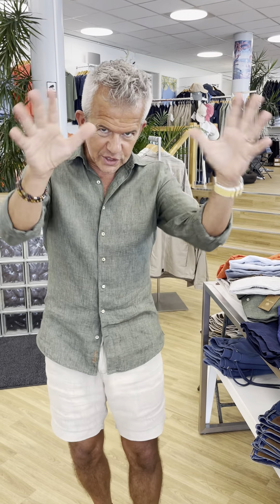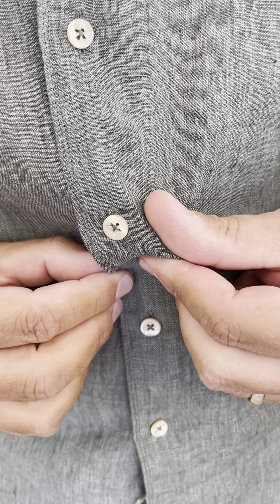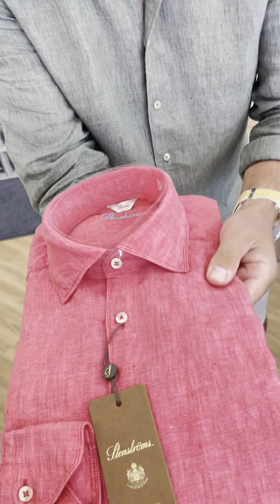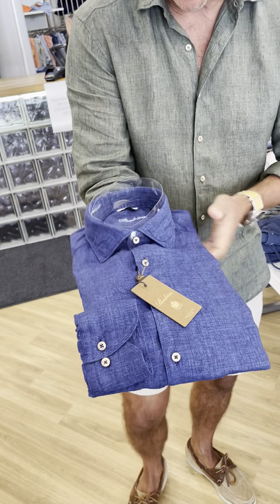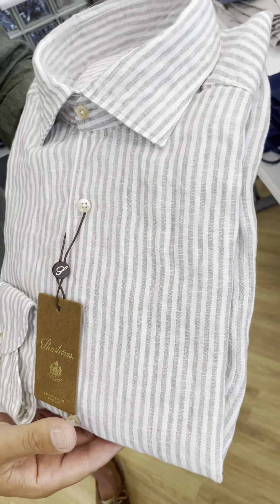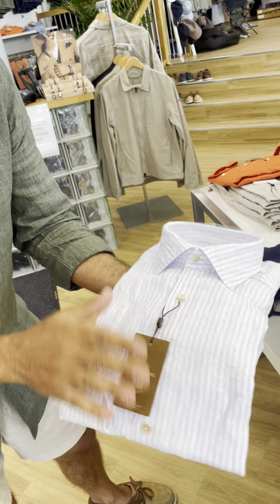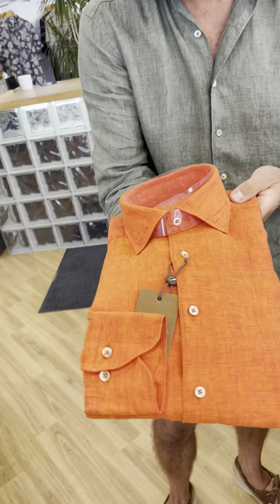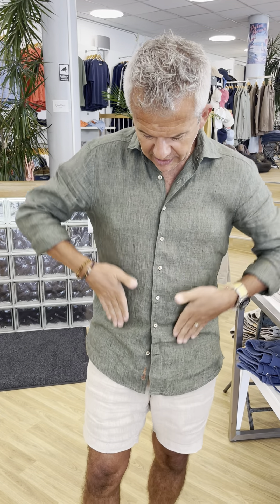Herlig lin fra Stenströms! ☀️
Fantastiske Stenströms leverer herlige linskjorter av den beste kvalitet. Disse flyr ut av butikken! Vi har et stort utvalg farger i både slim fit og fitted body/regular passform 😎 Skal du unne deg noe fint i sommer - velg en linskjorte fra Stenströms!